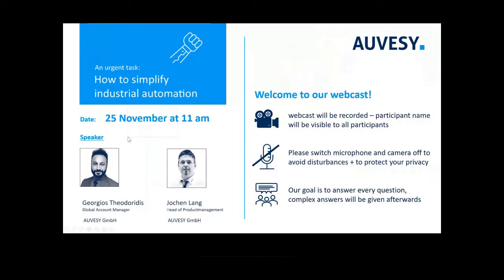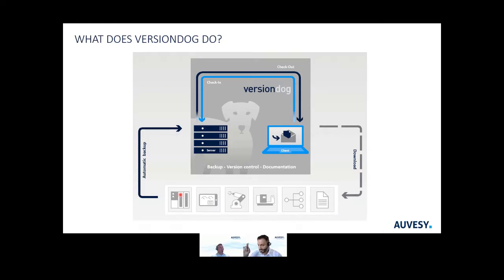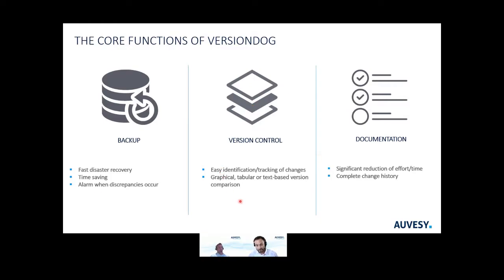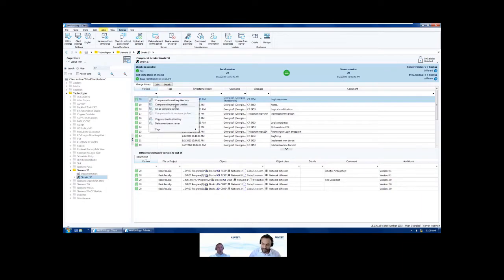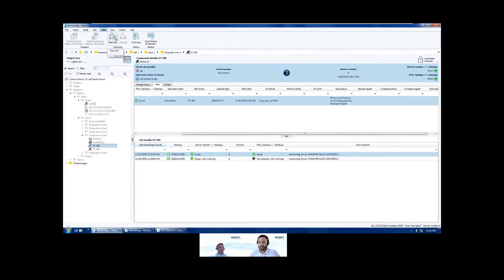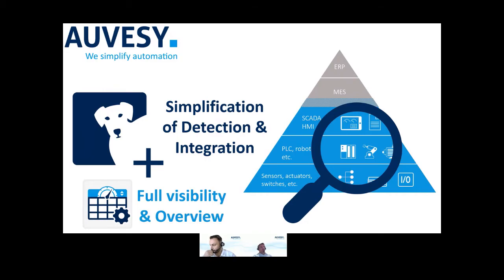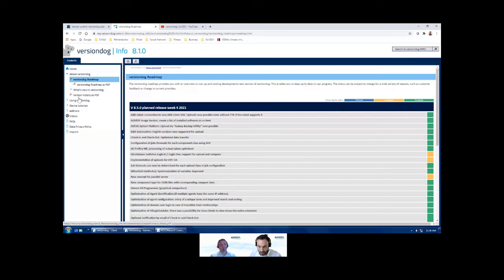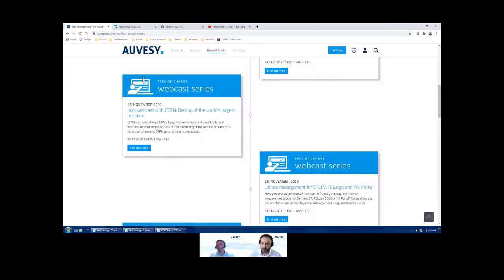Simplify industrial automation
COVID-19 has made us aware of the urgency for digitalization across the board. Even in automated production there is need for action. In this presentation, find out how versiondog can help you to simplify industrial automation under the current circumstances.